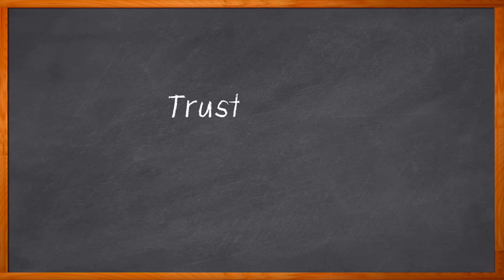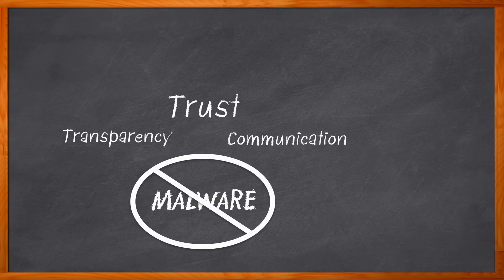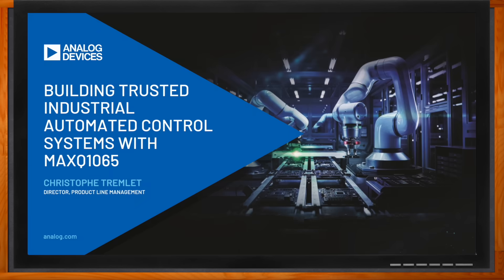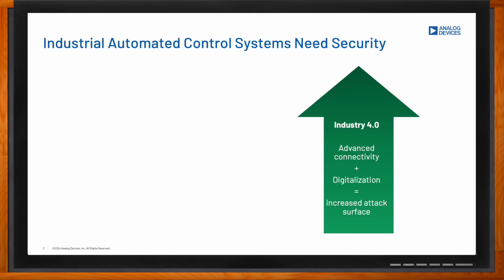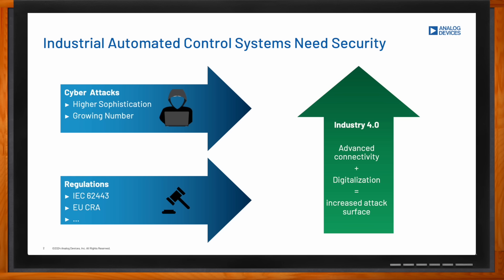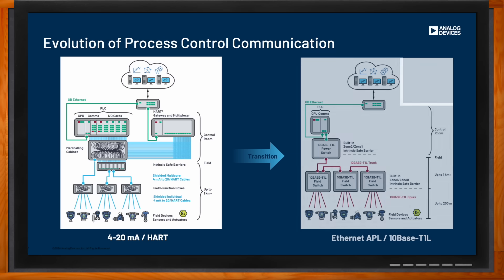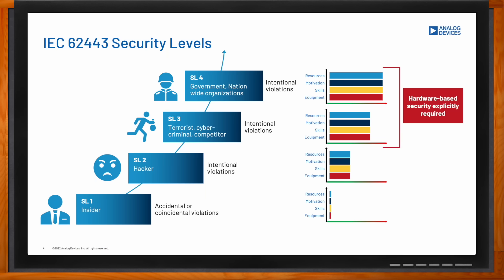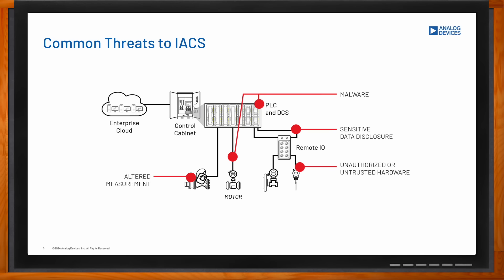Building Trusted Industrial Automated Control Systems with MAXQ1065 -- Analog Devices and Mouser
February 17, 2025 -- In this episode of Chalk Talk, Christophe Tremlet from Analog Devices and Amelia explore how we can build trusted industrial automated control systems with the MAXQ1065 Ultra-Low-Power Cryptographic Controller with ChipDNA™ for Embedded Devices. They investigate how this solution utilizes physical unclonable Function encrypted memory, secure key storage and asymmetric crypto public key deployment to provide a great solution for industrial automated control systems.

More information about Analog Devices / Maxim Integrated MAXQ1065 DeepCover Crypto Controller